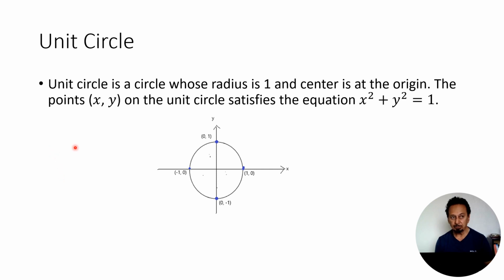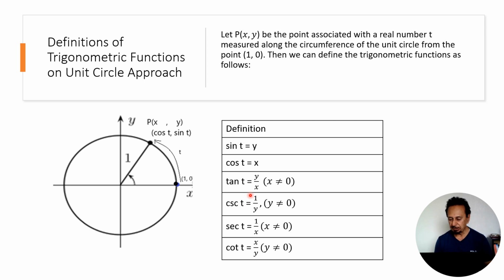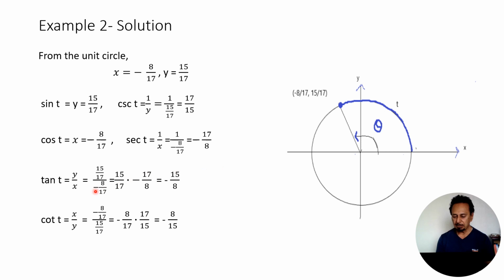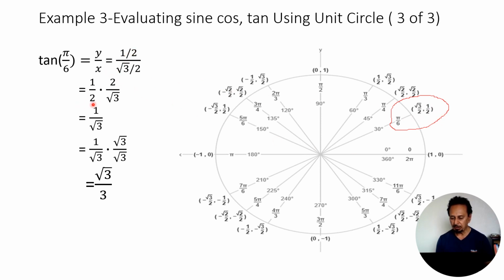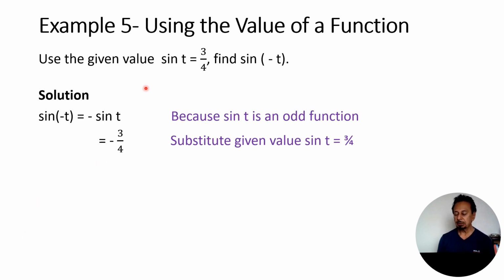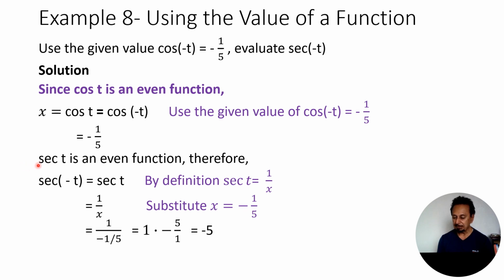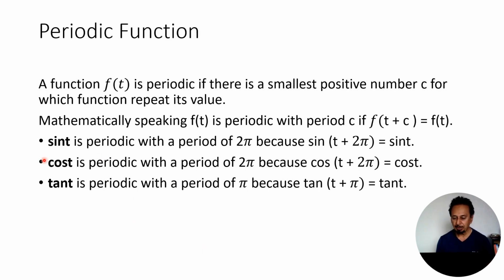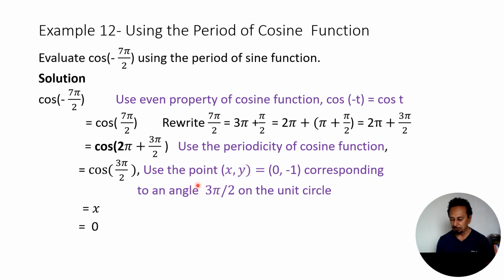Sec 4 2 Trigonometric Functions The Unit Circle Larson Akh